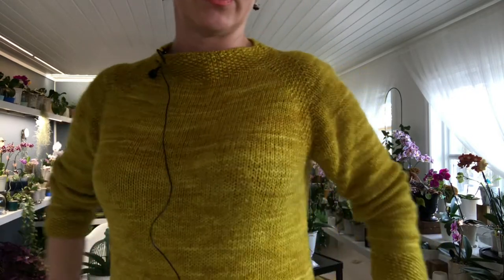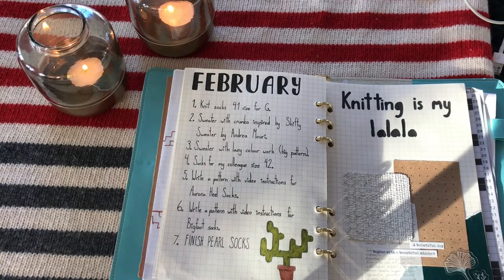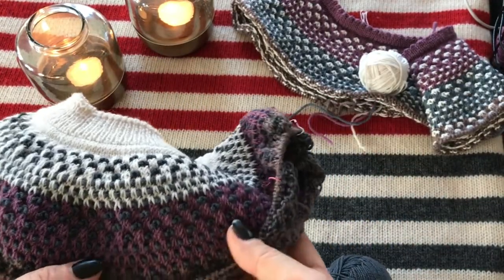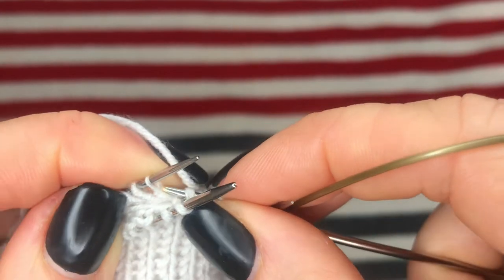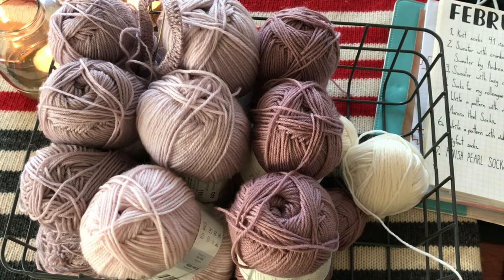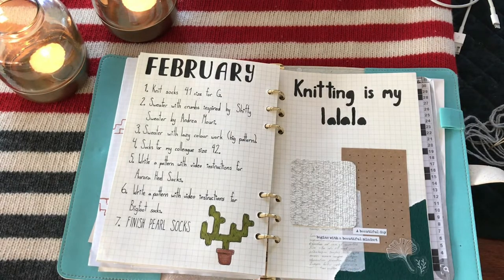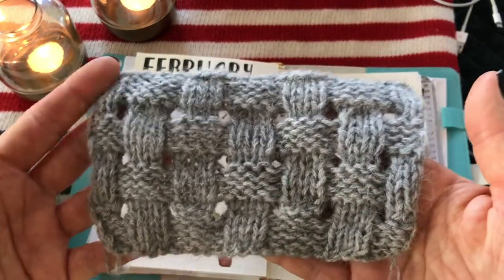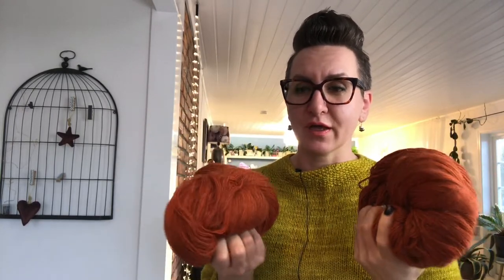February knitting goals and new stash additions 🧶